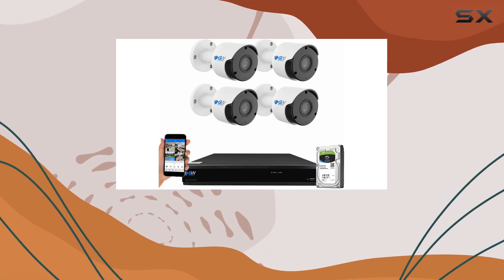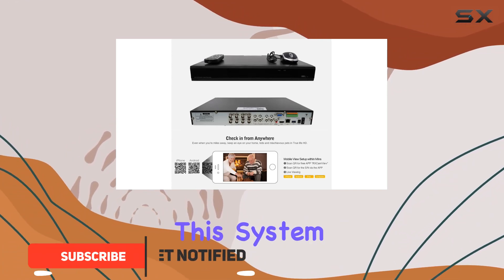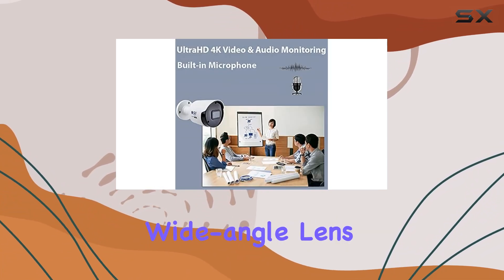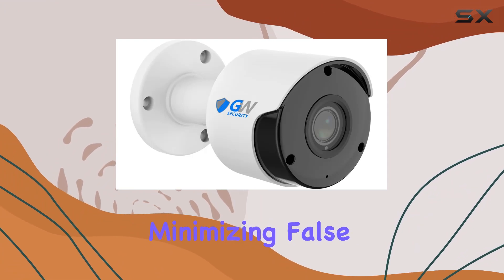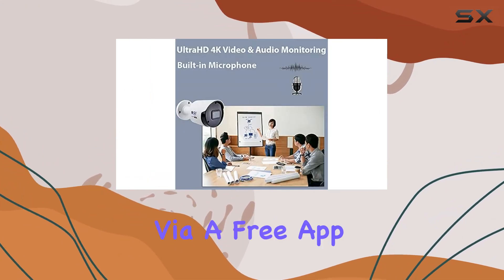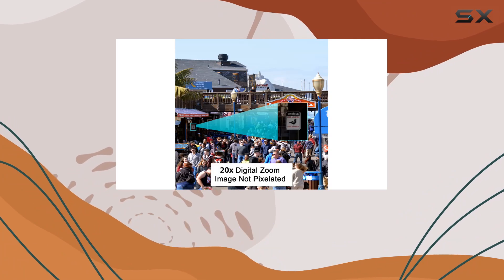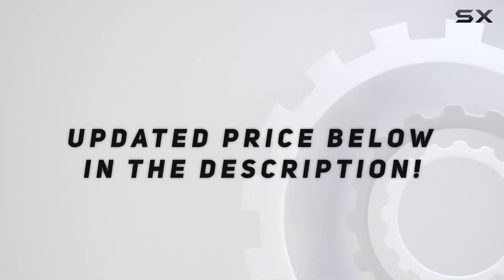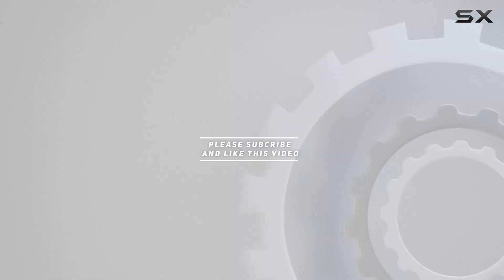Max 8.0 Megapixel Full HD Security Camera System with AI Face/Human/Vehicle Detection -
0:00 Intro
0:06 Review

Things that we mentioned in this video:
GW Security 5MP 1920P : B0BN2PLLC9